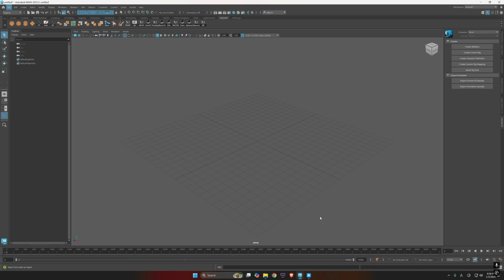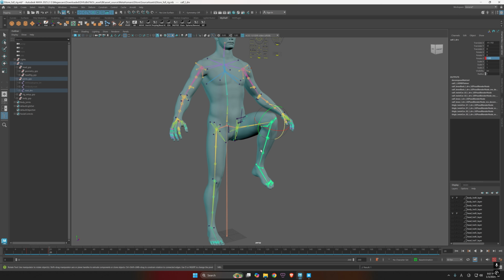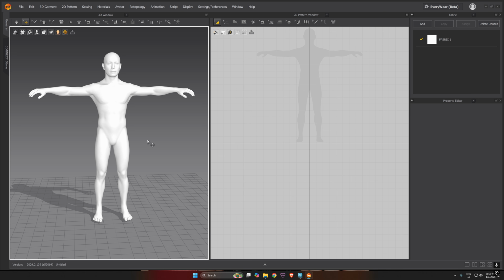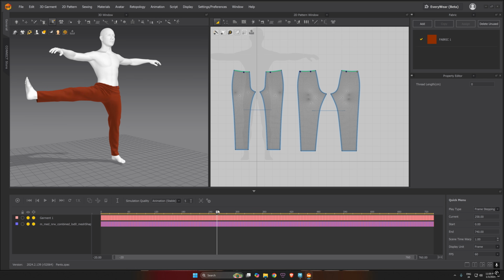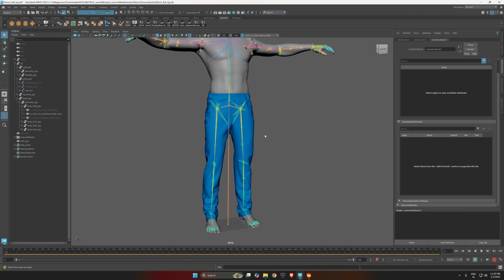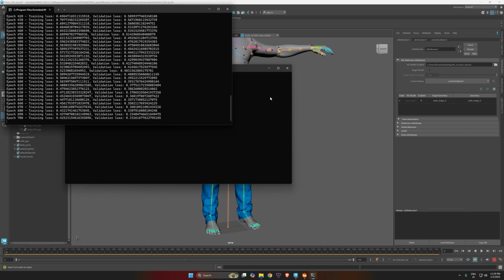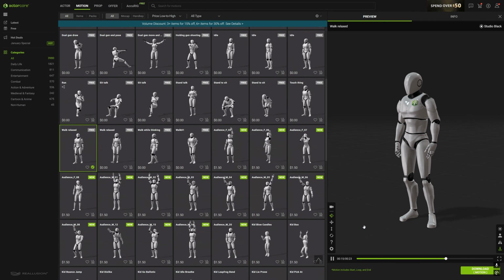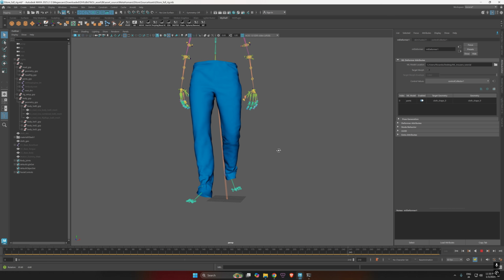Maya 2025 ML Deformer on simulated cloth tutorial.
This tutorial serves as a follow-up to my previous video on ML Deformers. In this installment, I explore the possibility of training an ML Deformer on a simulated cloth, such as a pair of trousers, and applying it effectively to animations that were not part of the training dataset.

TIMESTAMPS

00:00 - Intro
00:35 - Maya 2025 Quixel Plugin
01:12 - Import Metahuman into Maya 2025
02:11 - Scene setup after imported a Metahuman
04:20 - Rambling about making key poses for the legs
09:18 - Final legs poses
11:05 - Export the character's poses to Marvelous Designer
13:07 - Adding the trousers in Marvelous Designer
17:10 - Simulating the cloth in Marvelous Designer
18:26 - Explaining why I didn't automatically generated random poses
20:17 - Exporting the simulated trousers Alembic cache
20:58 - Importing the simulated Alembic cache into Maya
21:41 - Duplicating the trousers geometry and bind it to the joints
25:00 - ML Deformer setup
25:52 - Adding the joints to the ControlCollector
27:35 - ML Deformer Export Training Data
28:54 - ML Deformer Training Settings
32:28 - Running the Training and check the results
34:08 - The moment of truth
36:07 - Testing the trained model with arbitrary motions
37:27 - Let's import a walking animation
39:36 - HumanIK setup
42:02 - Import the ActorCore character and motion
43:43 - Retarget the Metahuman to the ActorCore motion
44:15 - Testing the ML deformer on a walking animation
46:05 - Outro